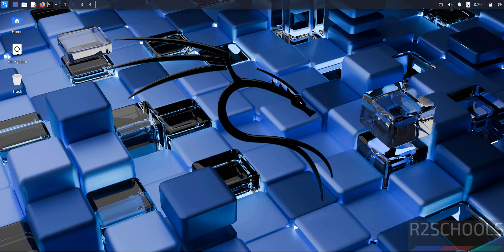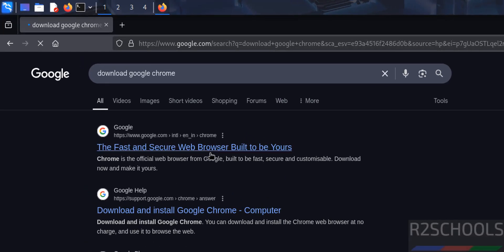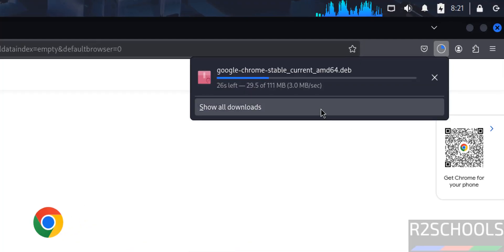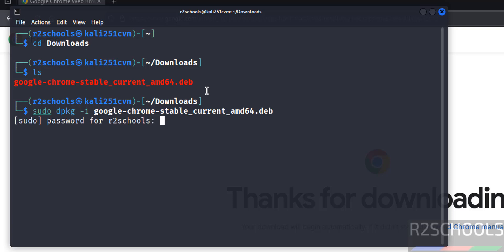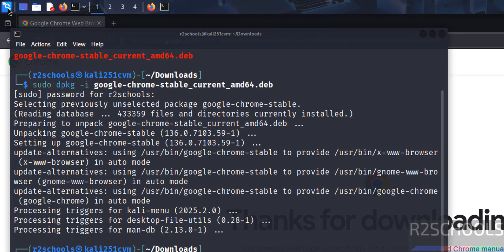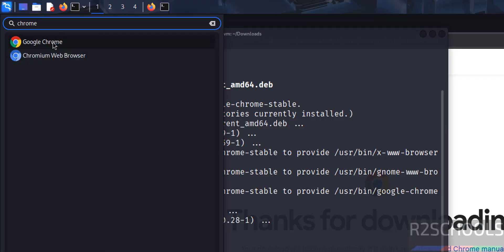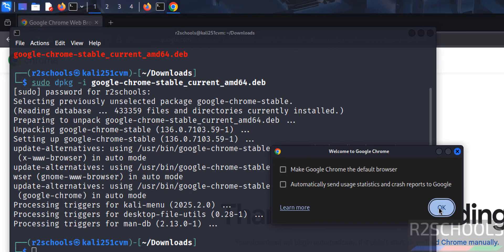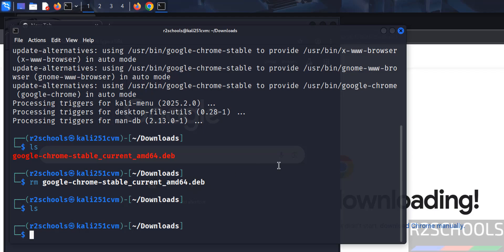Download & install Google Chrome on Kali Linux 2025.1c step by step guide in 3 minutes |2025 Updated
In this tutorial, I'll guide you through the process of installing the latest stable version of Google Chrome on Kali Linux 2025.1c. While Kali Linux often focuses on security and penetration testing tools, having a familiar and widely compatible web browser like Chrome can be useful for various tasks, research, and accessing web-based resources.

* Download the official Google Chrome .deb package for Linux.
* Install Google Chrome using the dpkg command in the terminal.
* Resolve any potential dependency issues during the installation.
* Launch Google Chrome on your Kali Linux 2025.1c system.
* (Optional: Briefly explore basic Chrome settings or updates).
* Verify that you have the latest stable version of Google Chrome installed.

how to install chrome on kali linux step by step,
chrome for linux security,
install web browser linux,
install google chrome linux,
google chrome linux,
linux browser,
web browser linux,
install chrome,
chrome on linux,
linux tutorial,
how to install chrome,